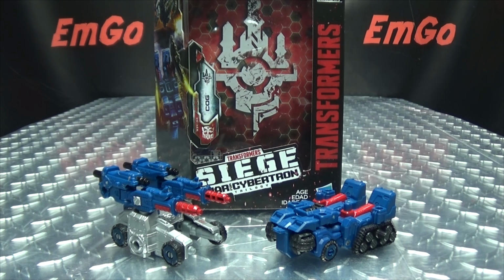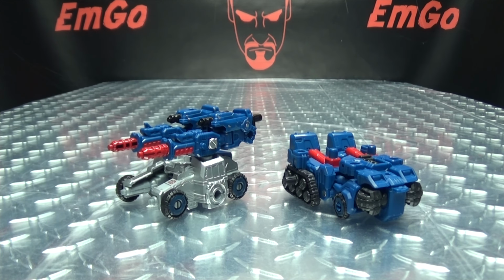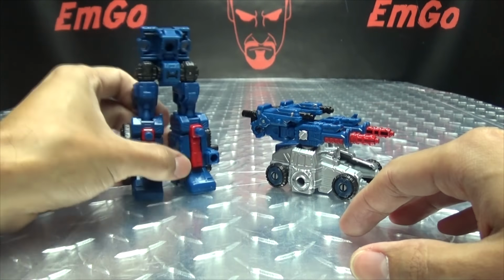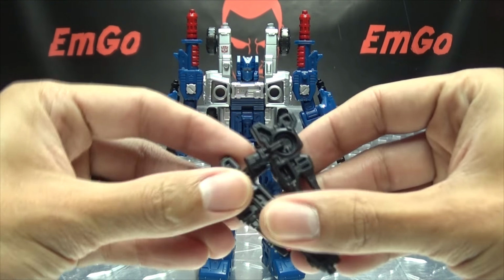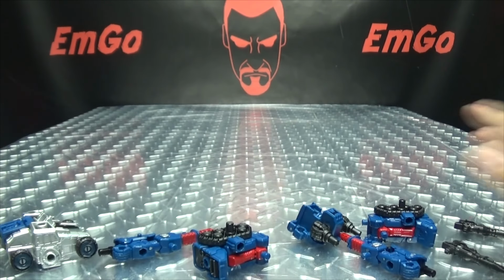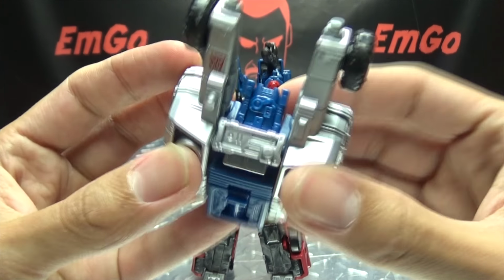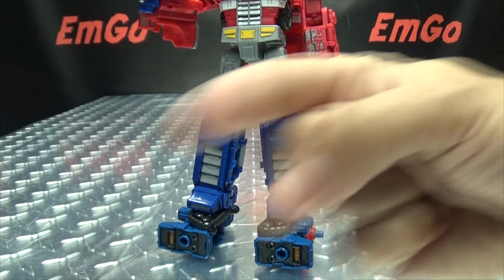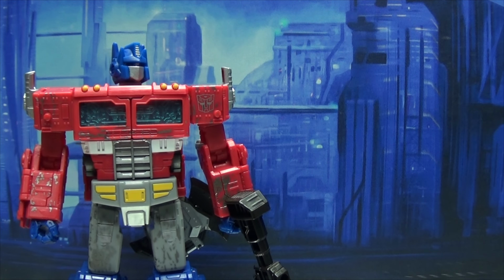Siege Deluxe COG: EmGo's Transformers Reviews N' Stuff